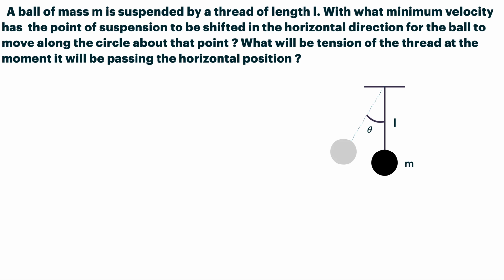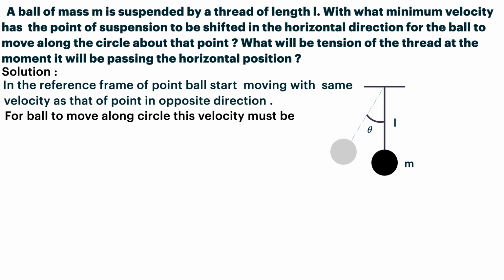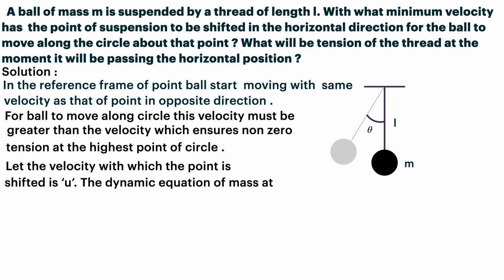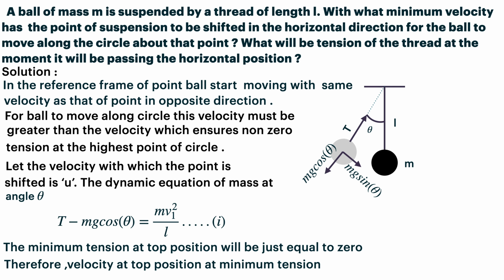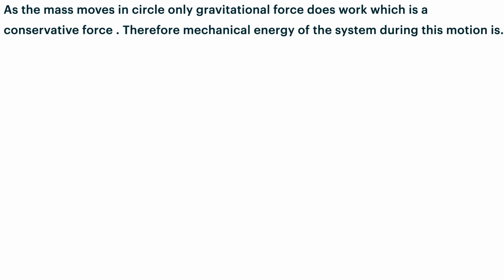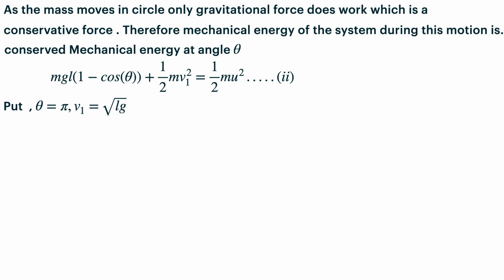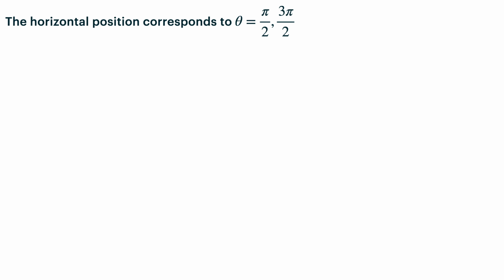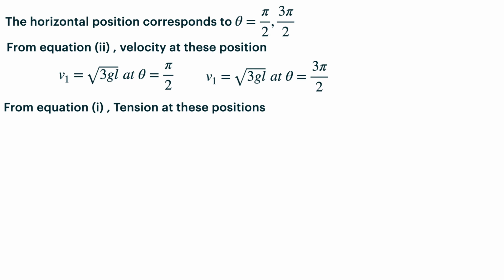1 137 | Irodov Solution | Work, Power & Energy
IRODOV BOOK PROBLEM 1.137
This  video provides a step-by-step solution to Irodov Problem 1.137, which explores the dynamics of a ball of mass m suspended by a thread of length L. The problem asks for the minimum horizontal velocity needed for the suspension point so that the ball completes a full circular motion, as well as the tension in the thread at the horizontal position.

Key concepts and steps covered in the solution:

• Reference Frame & Forces: The solution analyzes the motion from the reference frame of the suspension point. It accounts for the forces acting on the ball: tension towards the center, the gravitational component (mg cos theta) away from the center, and the tangential gravitational force (mg sin theta) (0:20 - 1:12).
• Condition for Circular Motion: The ball completes a full circle if the tension remains non-zero at the highest point of the trajectory. By setting the tension to zero at the top (theta = pi), the minimum velocity at the top is found to be sqrt(gL) (1:24 - 1:45).
• Mechanical Energy Conservation: Since only the conservative gravitational force performs work, mechanical energy is conserved throughout the motion. By applying the conservation principle, the initial velocity (U) required for the suspension point is determined to be sqrt(5gL) (1:52 - 2:53).
• Tension Calculation: By determining the velocity at the horizontal positions (theta = pi/2 and 3*pi/2), the thread tension is calculated. The final result for the tension at the horizontal position is 3mg (2:54 - 3:42).